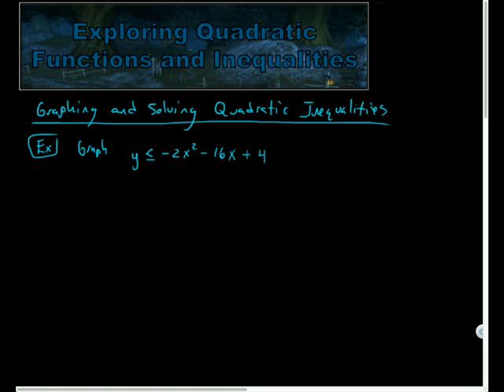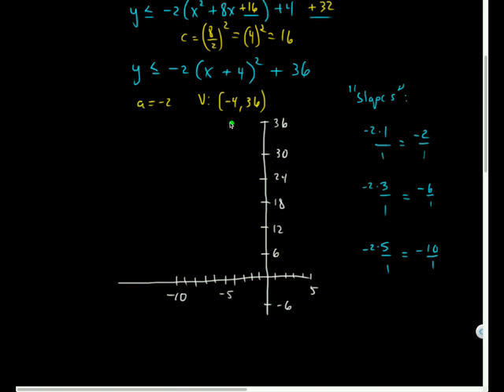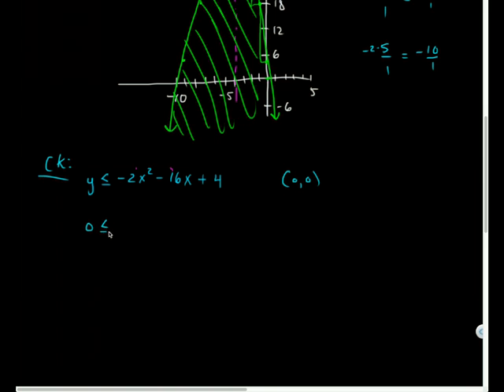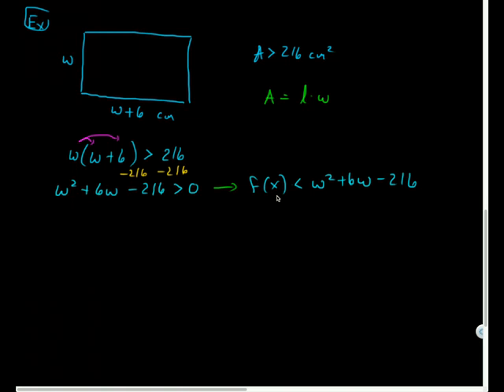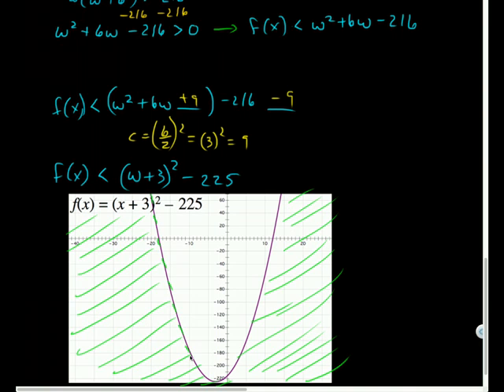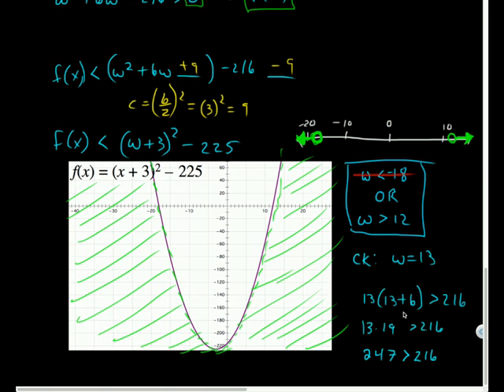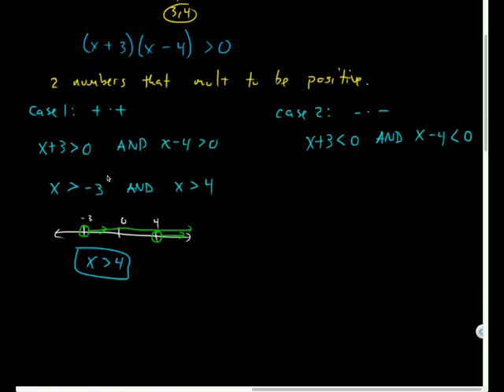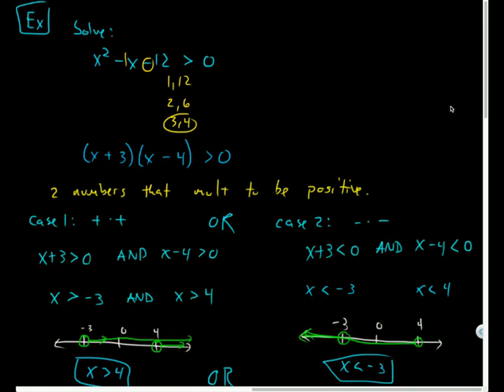Graphing and Solving Quadratic Inequalities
Graph quadratic inequalities.  Solve quadratic inequalities by graphing and using case logic.